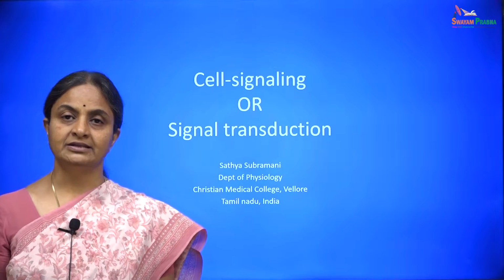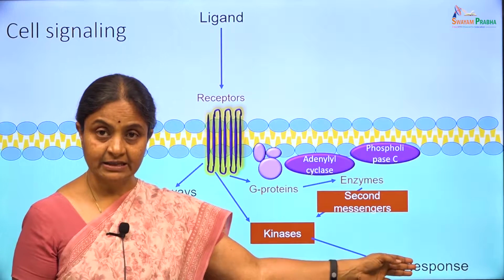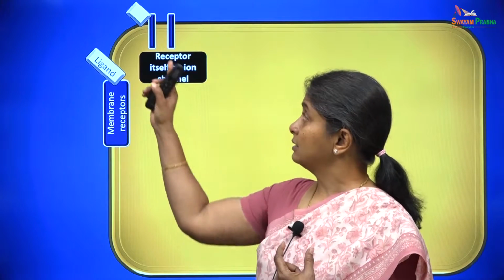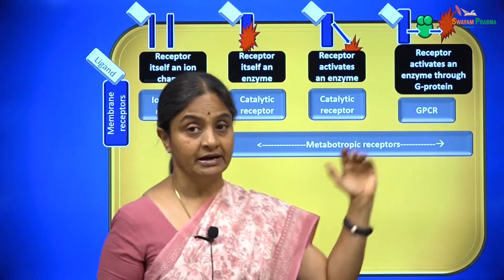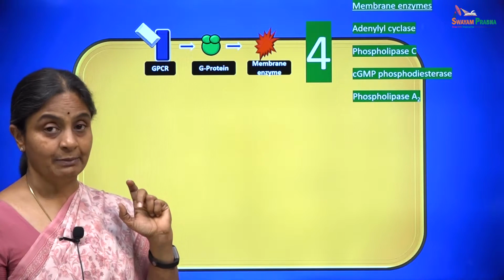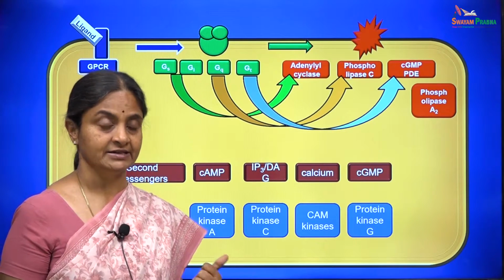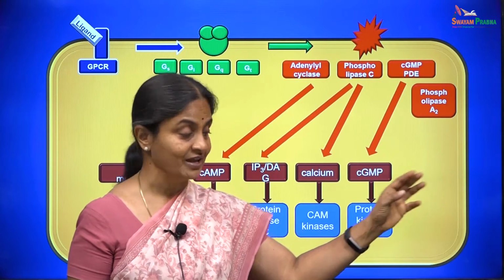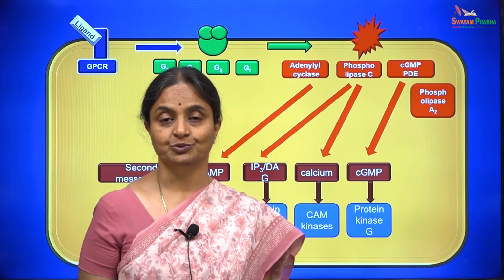Cell signaling mechanismsPart II